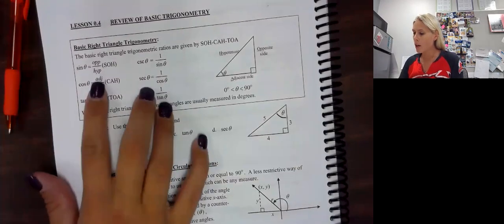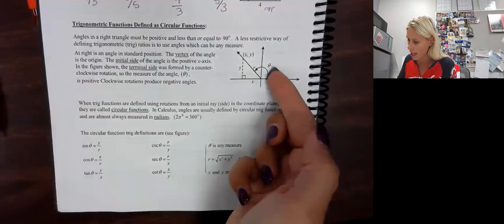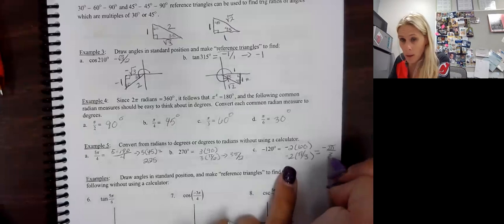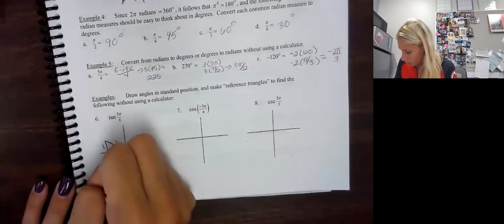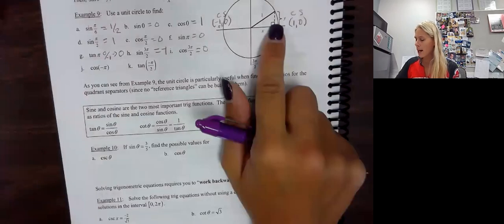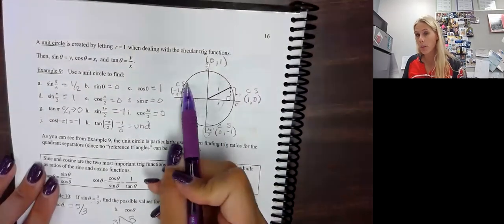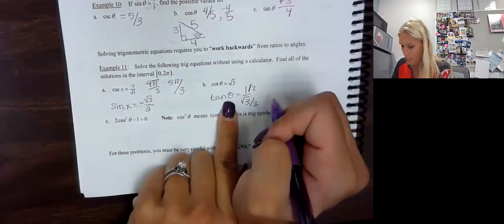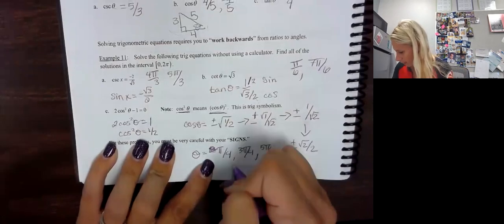AP Calc 0 4 Review of Basic Trig